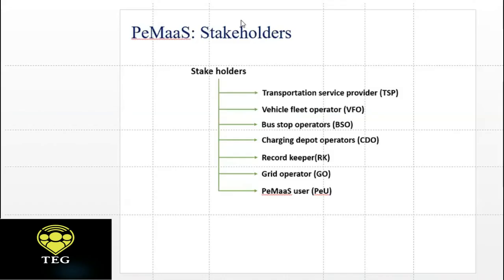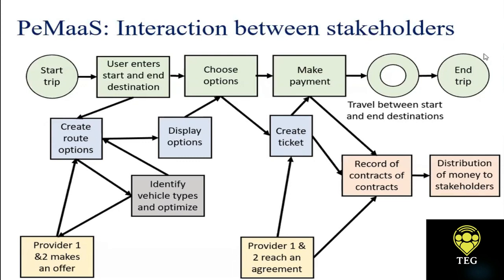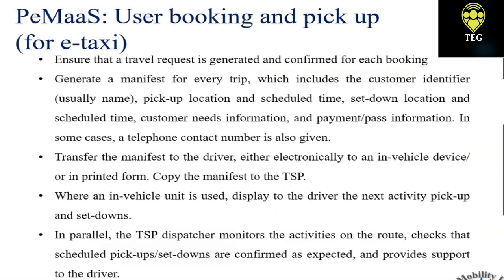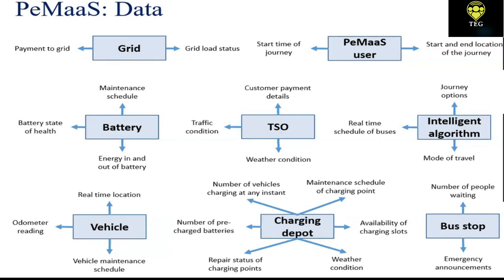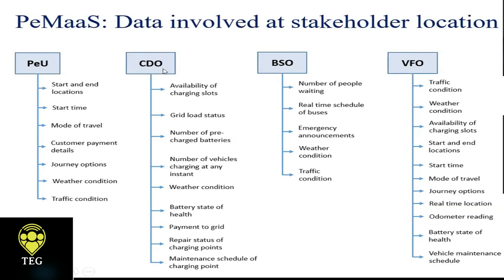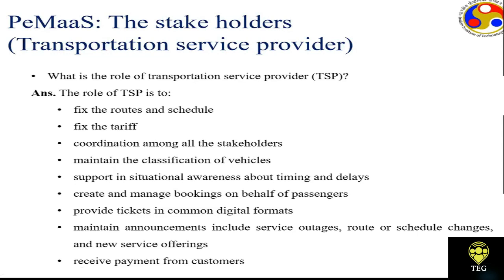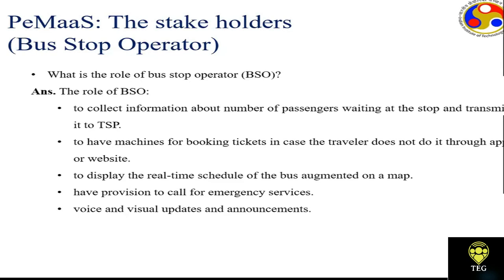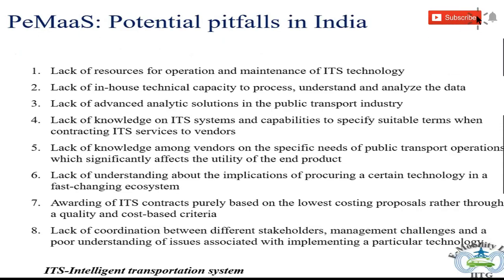E -Mobility Lecture 10